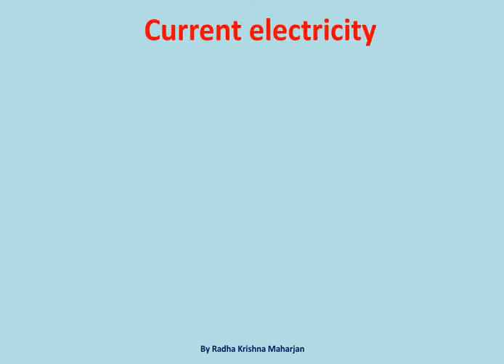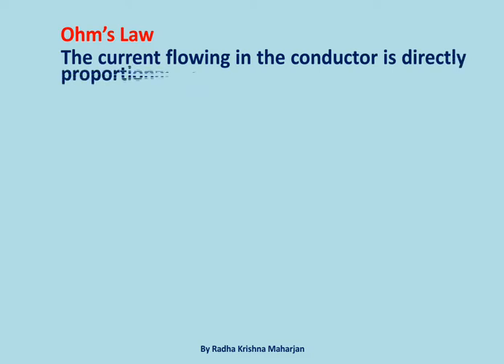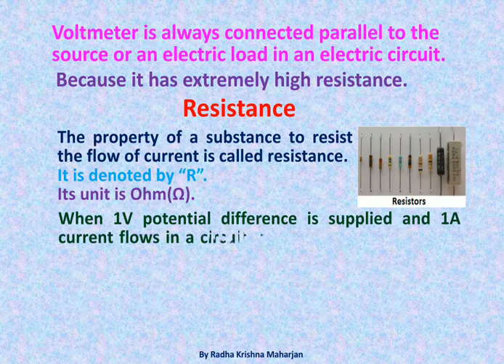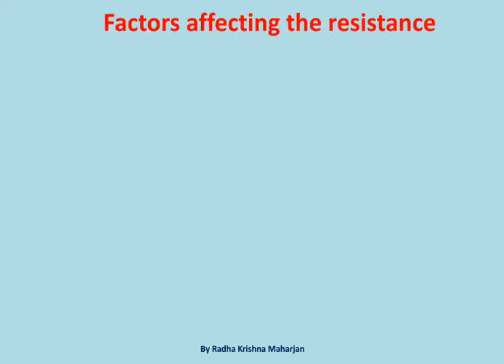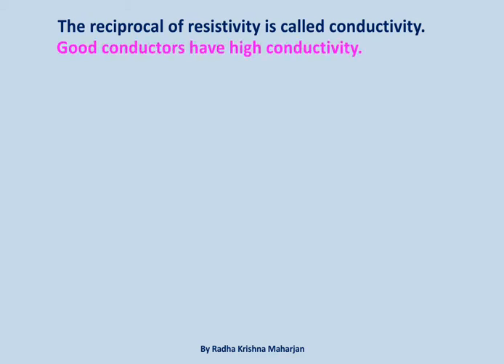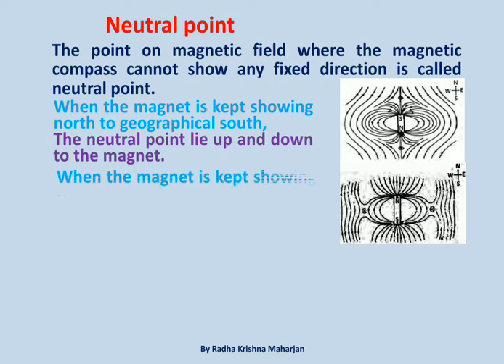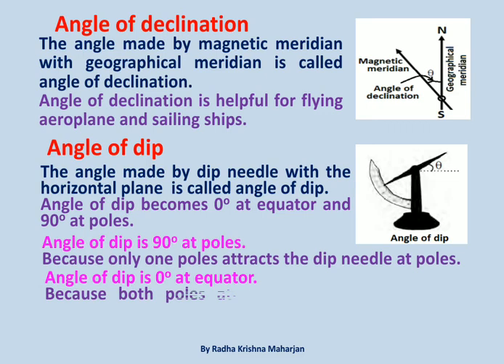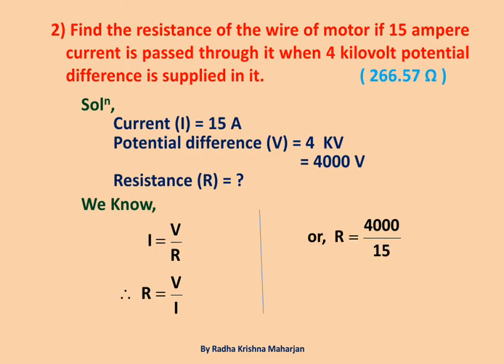SC 090701 Current electricity and magnetism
Science Class
 Class Nine
Unit Seven
Current Electricity and magnetism
Jalapa Secondary School